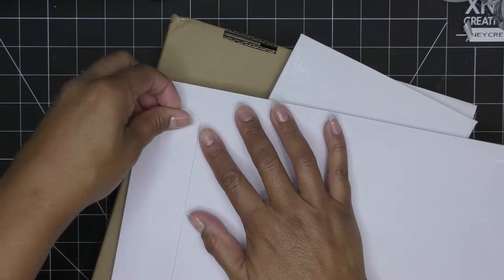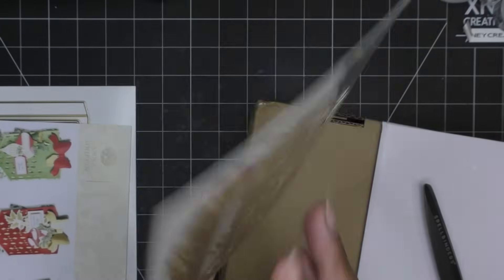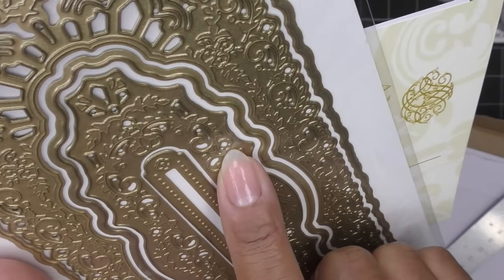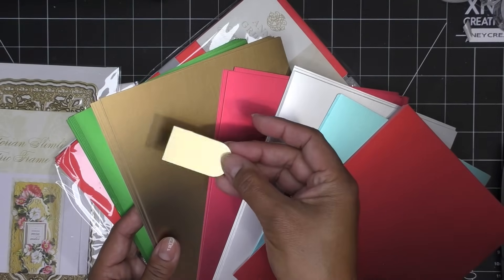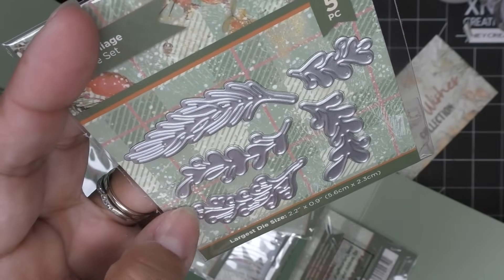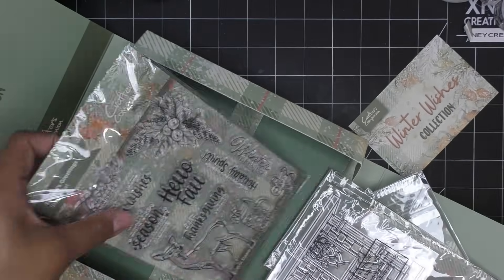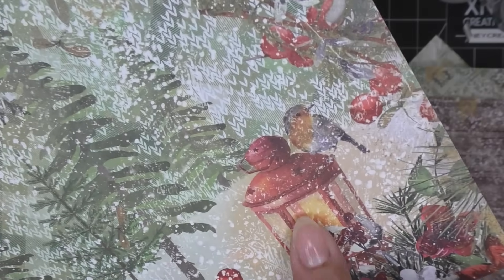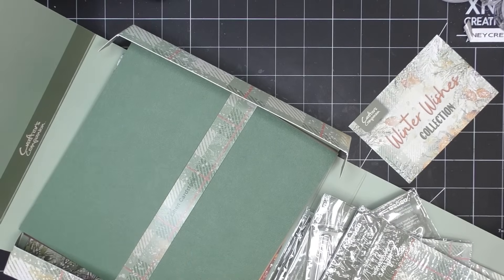HSN October 24 Craft Day Haul, Part 1! incl. Crafter's Companion Gemini II Autoship #4 Unboxing!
Mailing Address:
Vianney Luna
United States